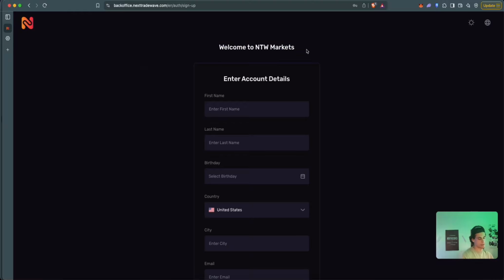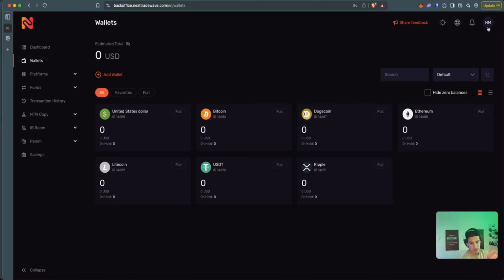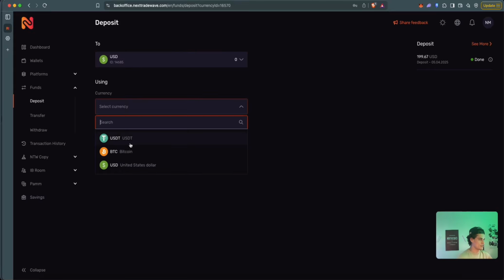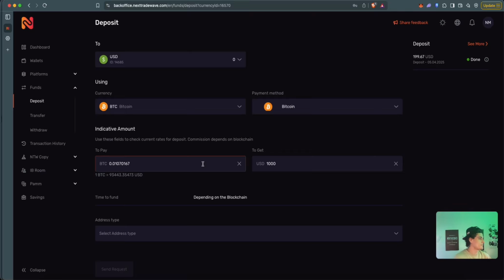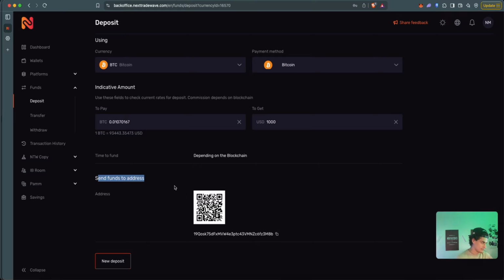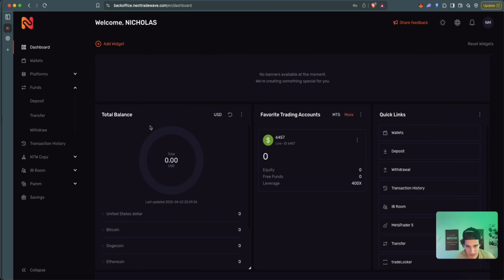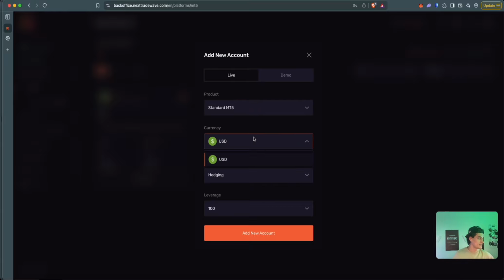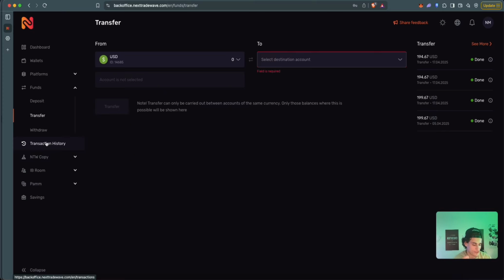How to Setup Next Trade Wave Broker with MT5 / Tradelocker (Step-by-Step Tutorial 2026)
In this video, I show you exactly how to set up a forex broker account from start to finish. This forex broker setup tutorial is perfect for beginners looking to start trading forex the right way, with clear steps and no confusion.

You’ll learn:
✅ How to register with a forex broker
✅ How to verify your forex trading account
✅ How to fund your account safely
✅ How to access the trading platform
✅ Common forex beginner mistakes to avoid

📌 This forex broker setup tutorial is for:
✔️ Forex beginners
✔️ New traders opening their first broker account
✔️ Anyone searching “how to open a forex trading account”
✔️ Traders who want a clean, step-by-step walkthrough

👍 LIKE if this broker setup tutorial helped
💬 COMMENT with any forex setup questions